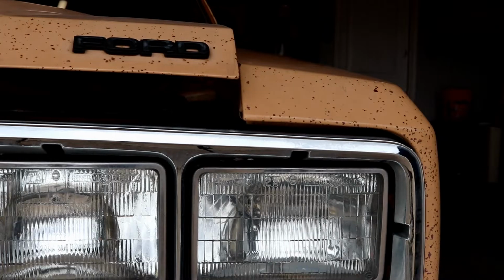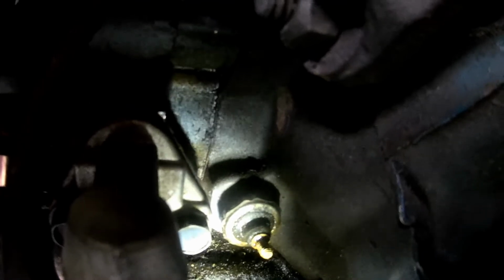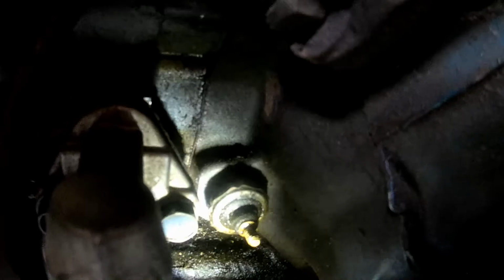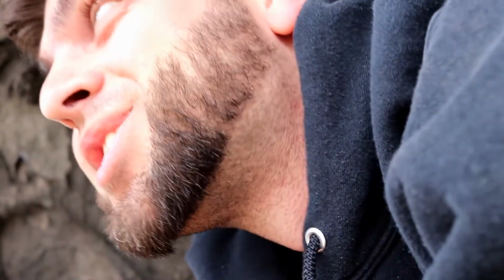A projectLOWFAREmont Episode about Nothing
In a true Seinfeld inspired format, I basically give you all an episode about nothing. Truth be told, I run into a hiccup again on the oil pressure sending unit for the $4k budget build 1978 Ford Fairmont. I make a run to the local Farm & Home store for the wrong socket, but I end up picking up subscriber 957. Meet subscriber 957 and find out a little bit about his project as well.

Buy your own Str8sixfan Pistons Tee!

Gear I shot this with (paid links):

Neewer LED light
Rode Video Mic Pro
Activeon Action Cam
Joby Suction Cup with GorillaPod